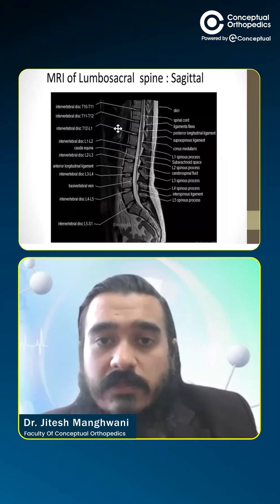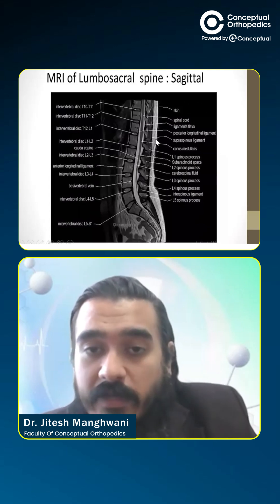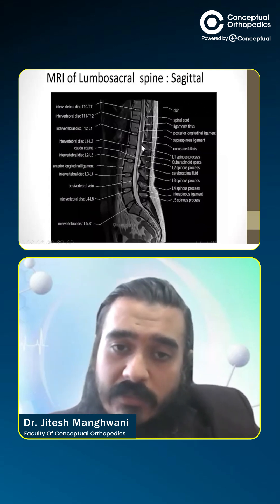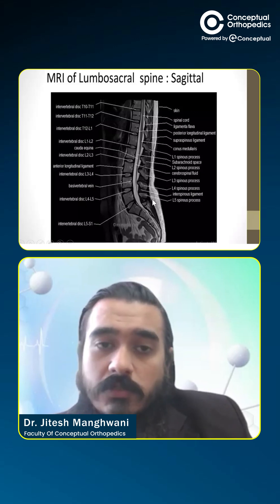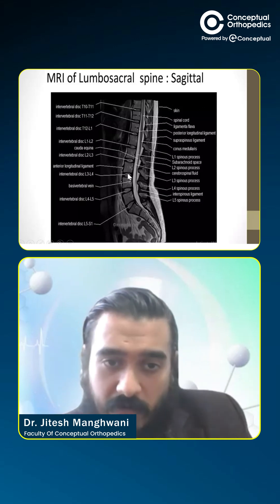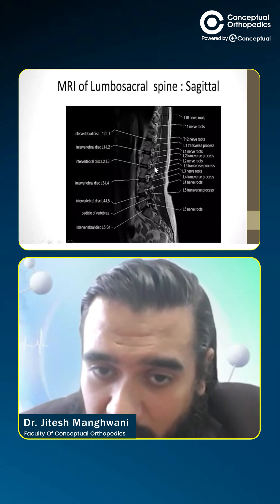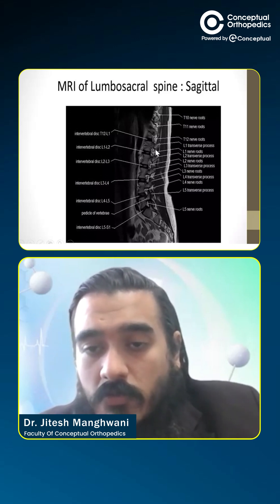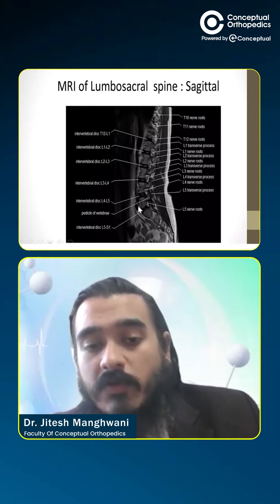MRI of Lumbisacral Spine: Sagittal by Dr. Jitesh Manghwani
This video helps you understand MRI of the lumbar spine from an orthopedic perspective

This video is best for:
✔ Orthopedic residents & spine fellows
✔ NEET SS / INI CET / DNB aspirants
✔ MBBS students learning spine basics

✨ Follow for more Orthopedic & Imaging Concepts!